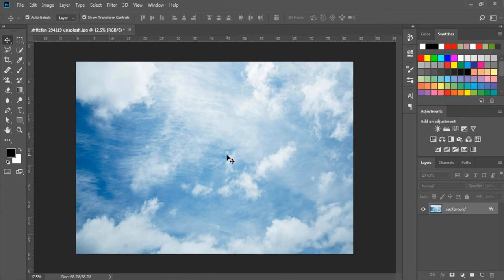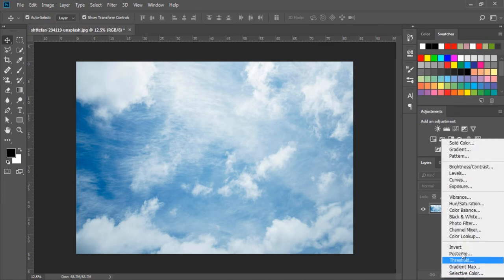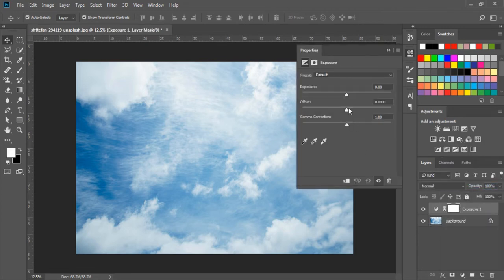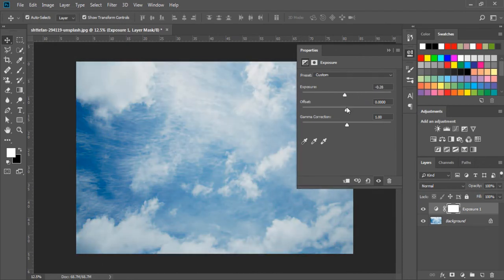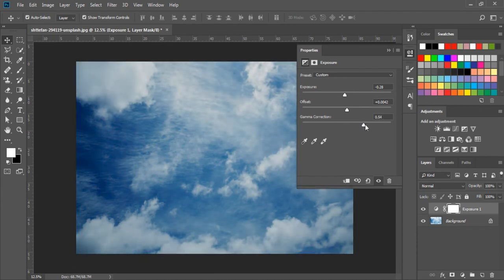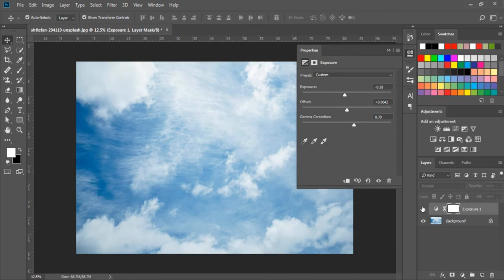EXPOSURE OPTION | Adobe Photoshop Tutorial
What does it mean exposure in Photoshop?
A measure of the amount of light in which a photo was taken. A properly exposed image with detailed highlight and shadow areas (center). An underexposed image is too dark overall (right).